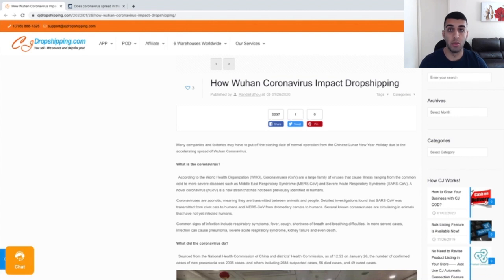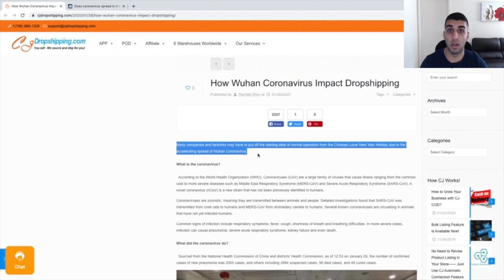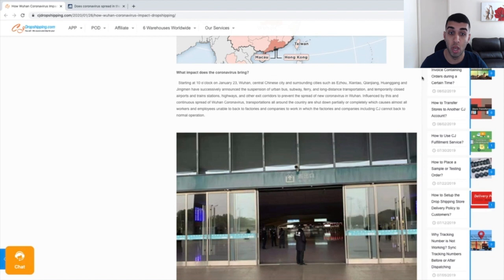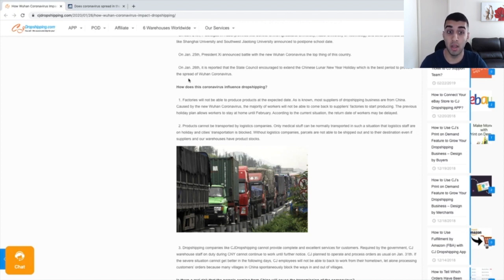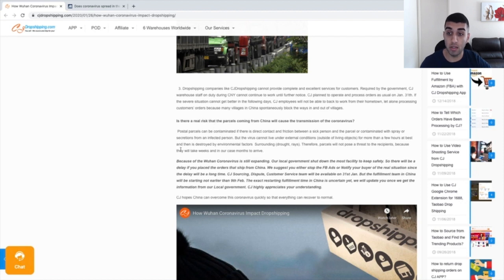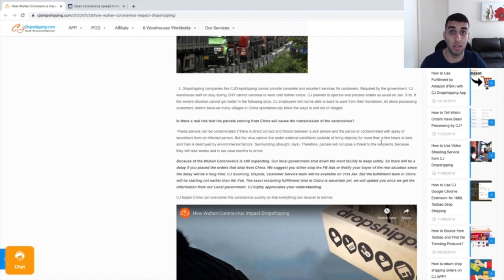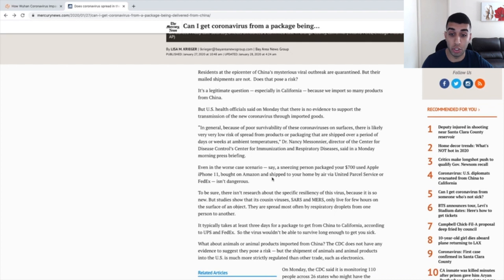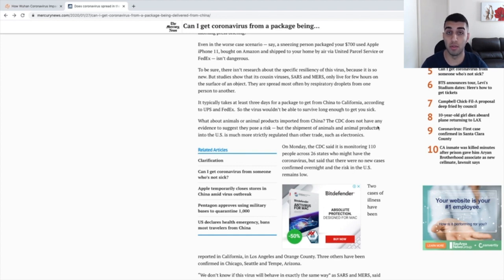How Will Corona Virus Affect Your Dropshipping Store? - with Stallon Zayya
With the Corona Virus being talked about all over the world and most stores sourcing their dropshipping products from China, we wanted to break down exactly how this could impact your ecommerce journey.